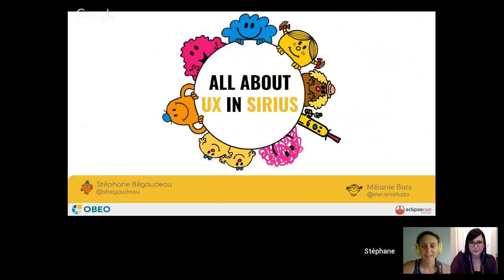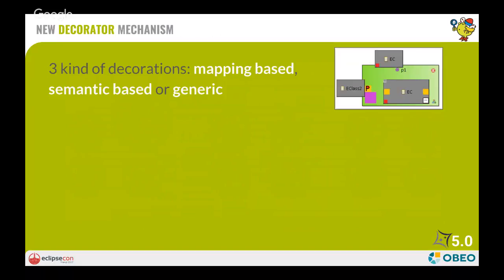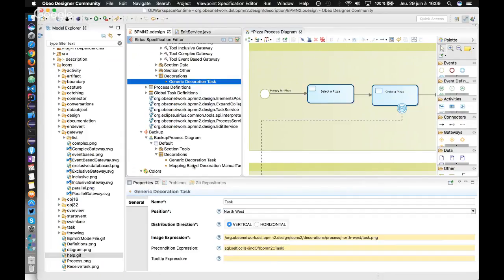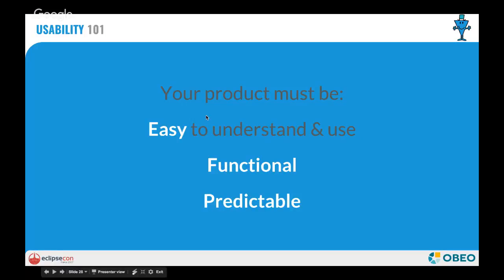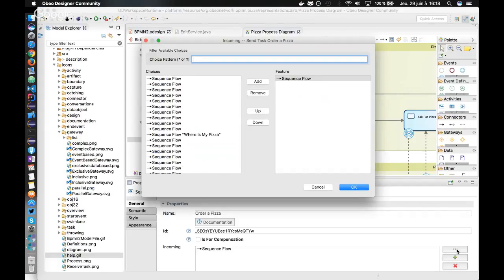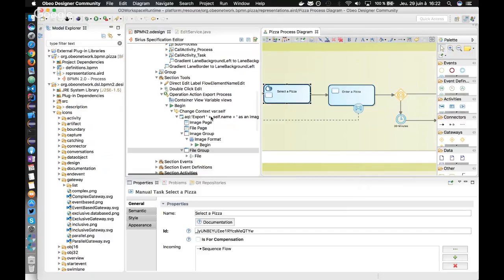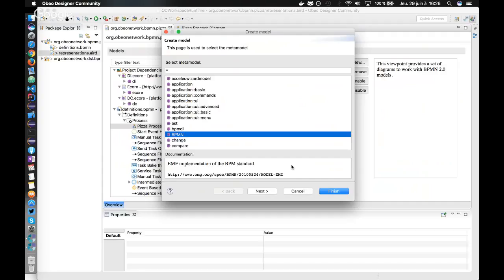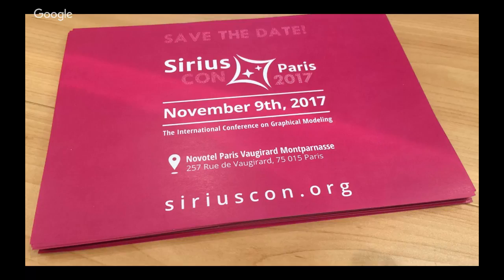vECM | Eclipse Sirius 5.0, All about UX -Eclipse Oxygen Series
Your Sirius designer has the ability to leave a lasting impression on your end users, and every detail counts. In this presentation, you will see the new features to improve the user experience of your own Sirius-based designers.

This talk will start by reviewing how to improve Sirius diagrams with a consistent style guide to quickly communicate your intent to your users and tips and tricks to speed up common tasks.

We will show how you can use the support of the Properties View to delegate some of the complexity of the model elements of your diagrams to the Properties view. In this tabbed-based view, you will be able to easily organize and prioritize how the features of your domain will be displayed.

Starting with Sirius 5.0.0, you will be able to provide a smooth user experience by defining dialogs for your designers. Dialogs can be used in your Sirius tools to help new users configure model elements during their creation for example.

Come and see how your dialogs and Properties view will be able to share some common parts of their definition using composition and extension mechanisms in order to keep a consistent user experience with the same look and feel.

Finally, improve the discoverability of your Sirius projects with the Activity Explorer used to create workflows to guide your end users and the brand new *.aird editor which will let you manipulate in a common place all the concepts of your modeling projects with its semantic models, its usable viewpoints and all its representations.

After this session attendees should be ready to leverage the latest UX improvements of Eclipse Sirius

Become a member of our meetup page to get access to our upcoming Virtual Eclipse Community Meetups